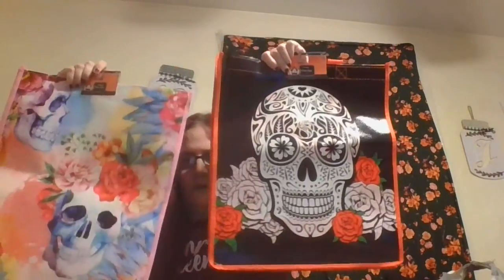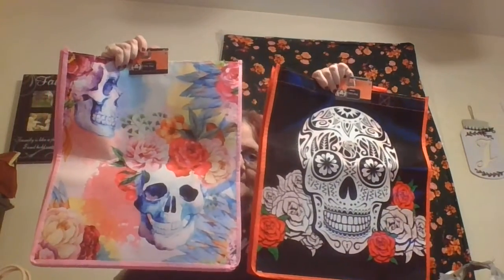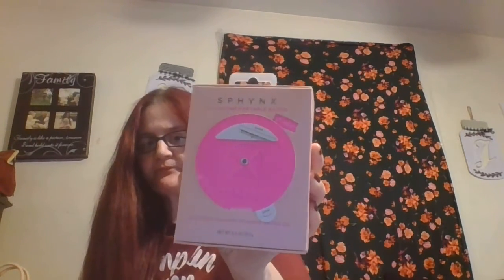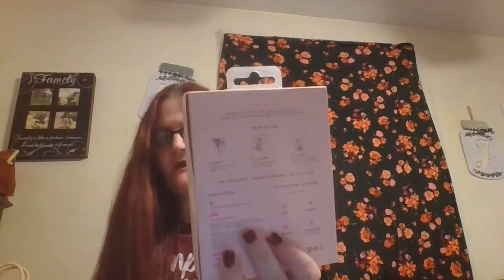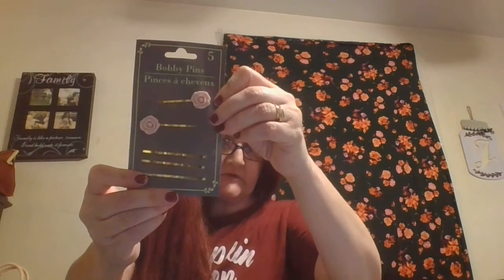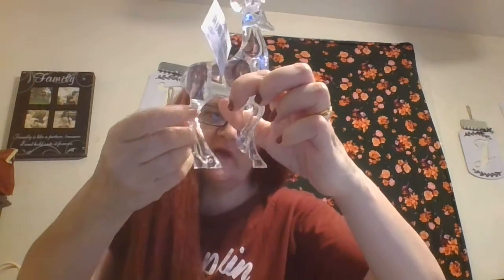DOLLAR TREE HAUL